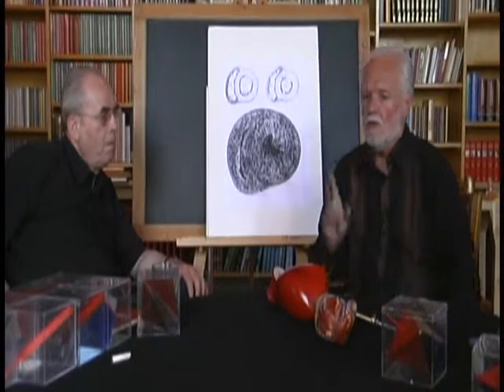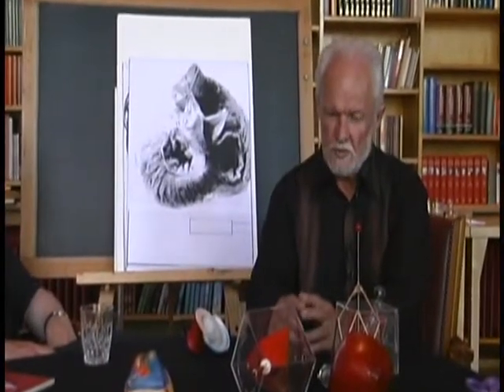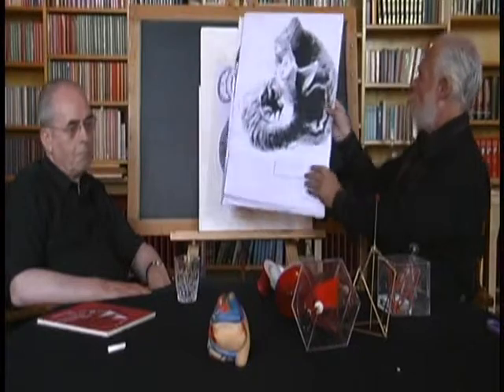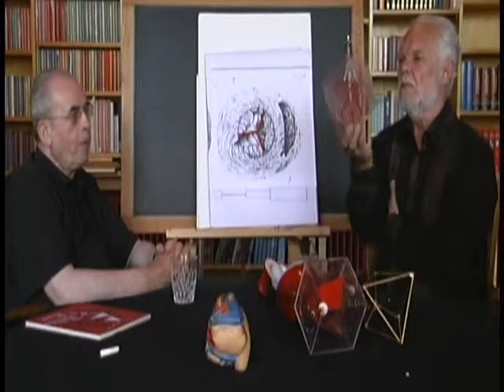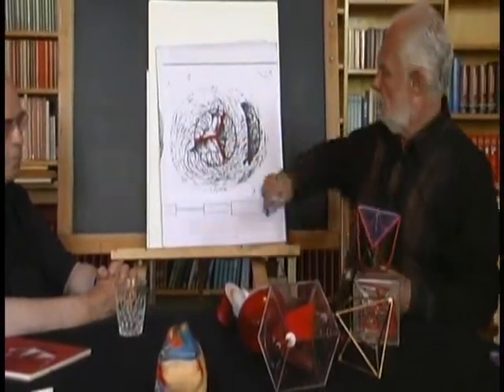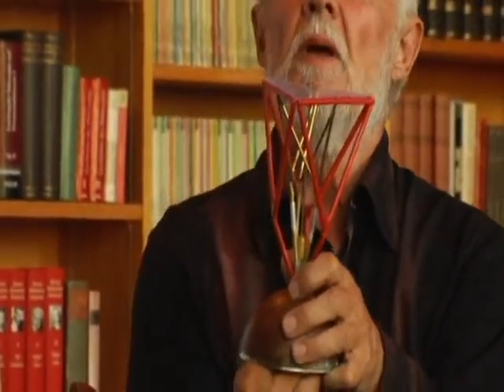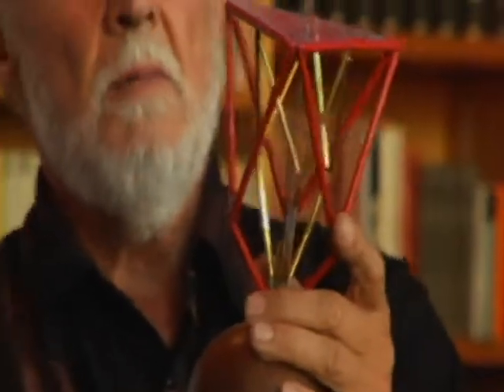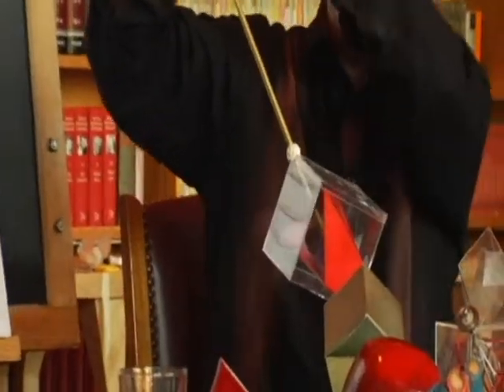8 Frank Chester at the Goetheanum Switzerland 2007